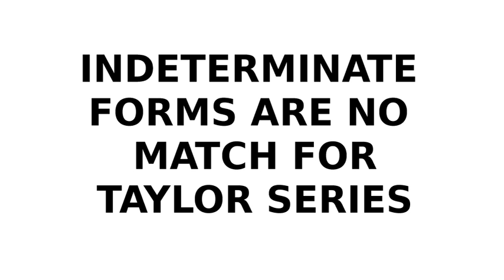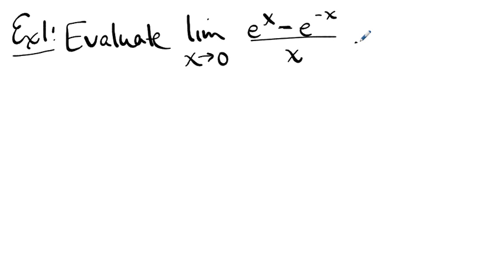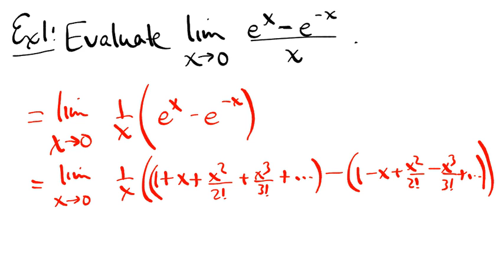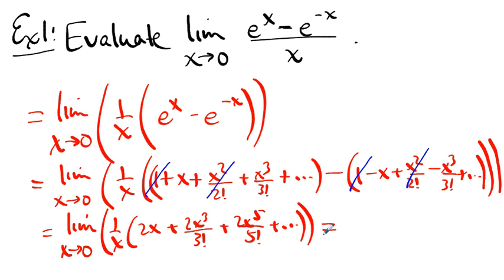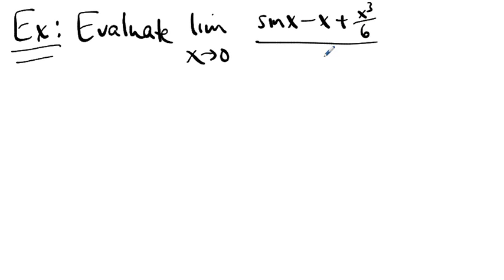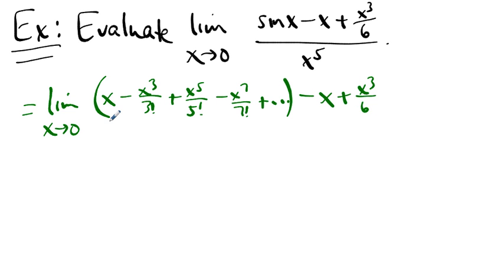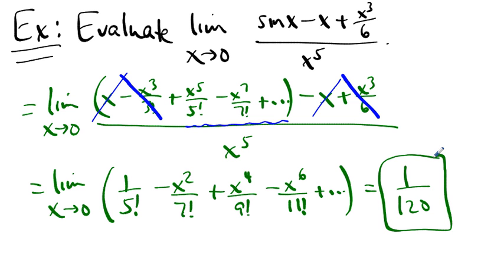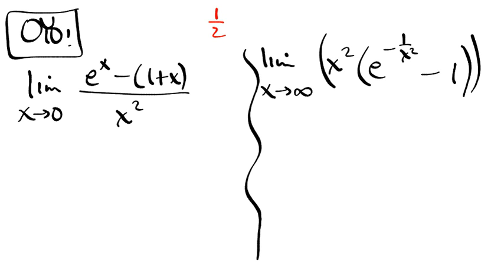MATH222 Lesson 34 Indeterminate Forms Using Taylor Series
This screencast describes how to use Taylor series to evaluate pesky limits that would normally be evaluated using L'Hopital's Rule.  Several examples are presented.